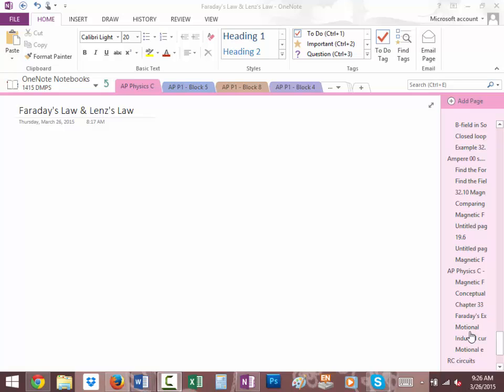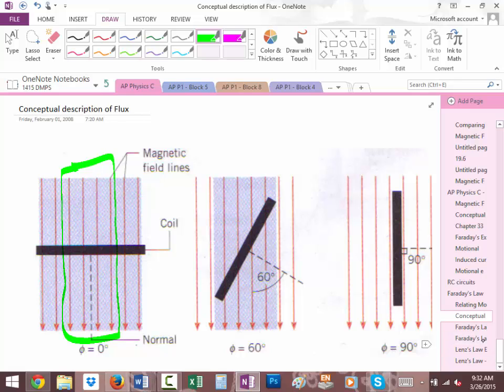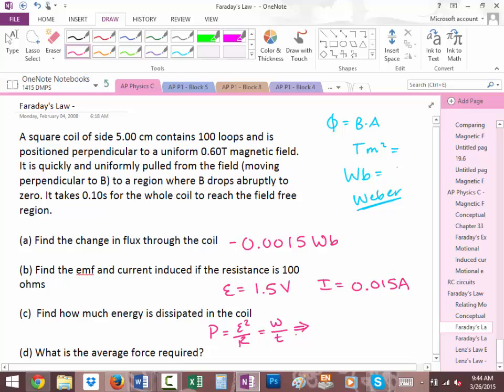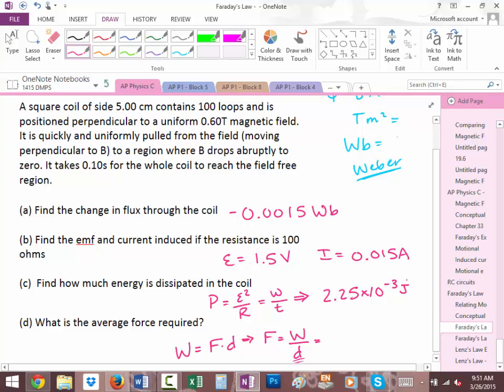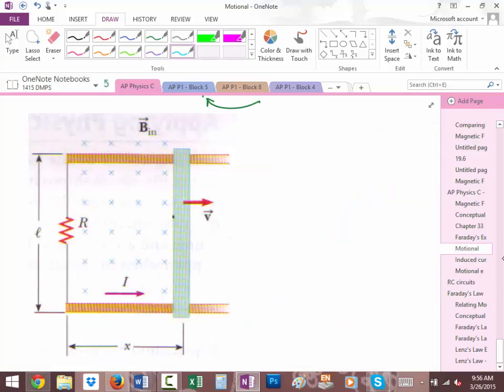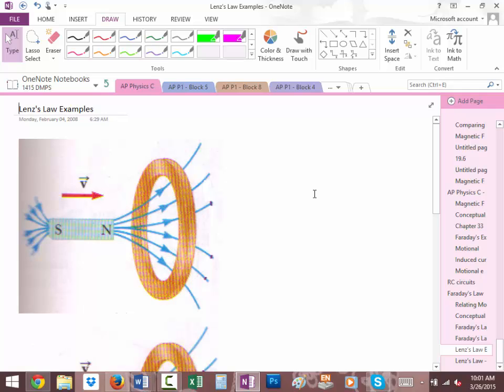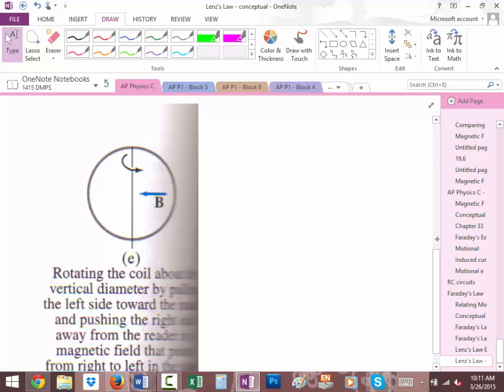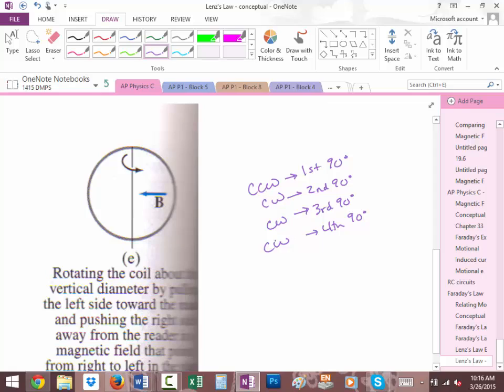APC 3-16-15 Faraday's Law & Lenz's Law